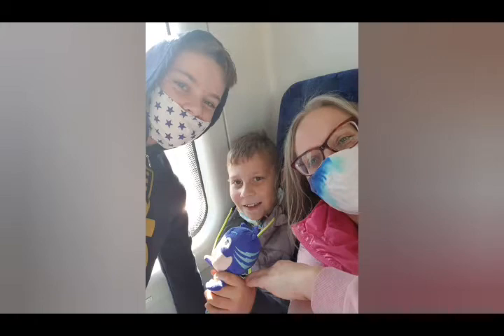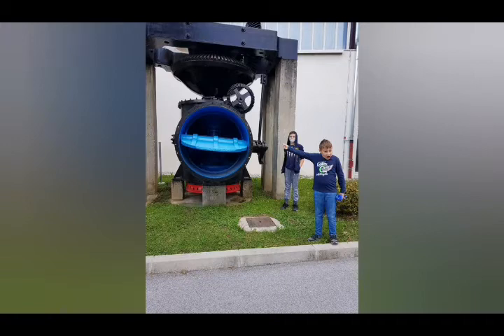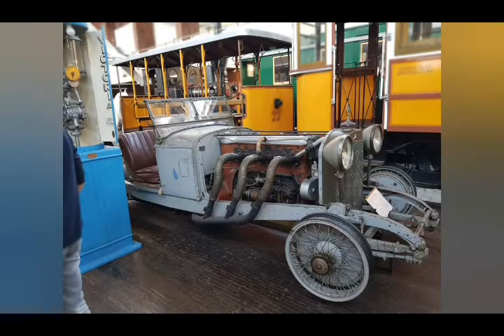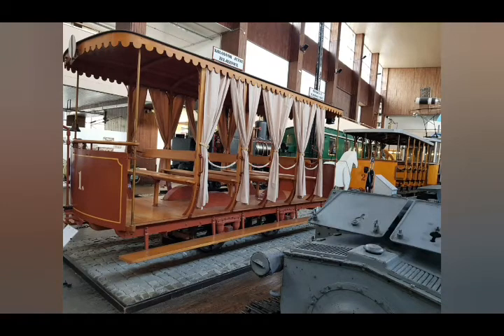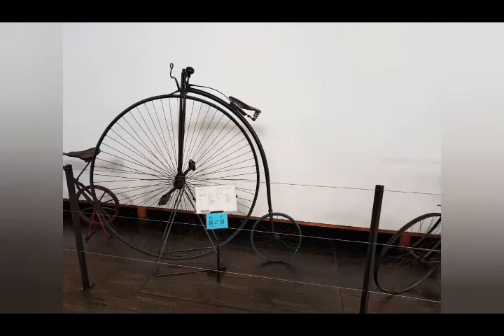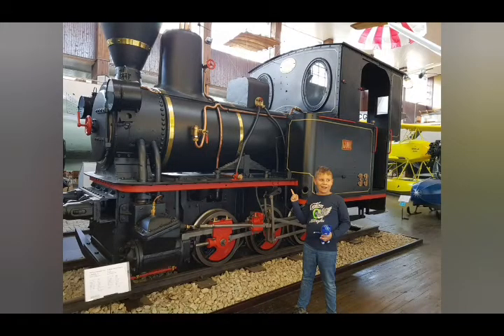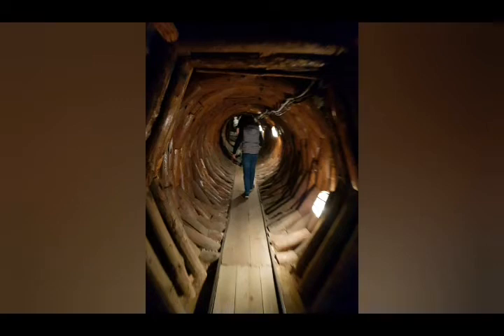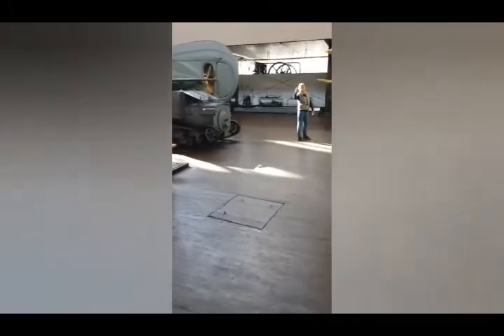Our Visit to Zagreb's Technical Museum | Short Nikola Tesla Presentation | October Field Trip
We're trying to do a field trip every month this year. In October, we joined my sister and her youngest daughter to visit Zagreb's Technical Museum. It was FABULOUS! So fun!

In this video I mention Nikola Tesla very briefly. Honestly, I wanted to say so much, but it would have made this video so long. So, I chose to just direct you to Wikipedia where you can read about his amazing life and contribution.

Rosilind Jukic (Founder of A Little R & R) is a participant in the Amazon Services LLC Associates Program, an affiliate advertising program designed to provide a means for sites to earn advertising fees by advertising and linking to amazon.com.”